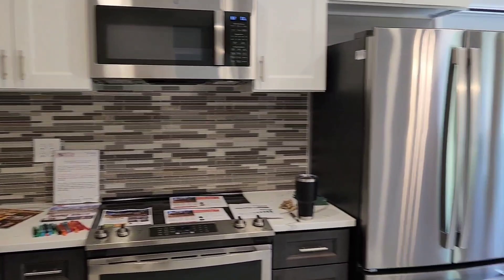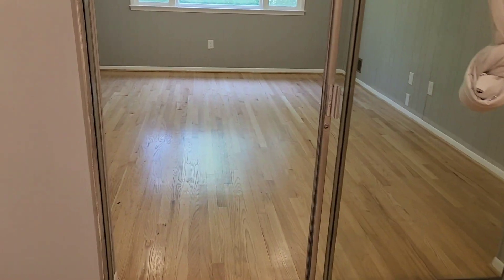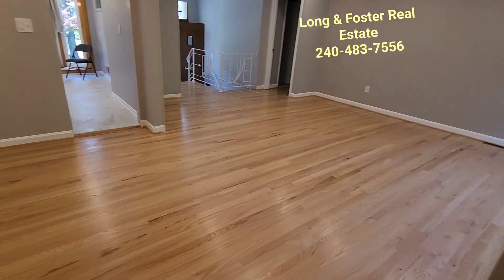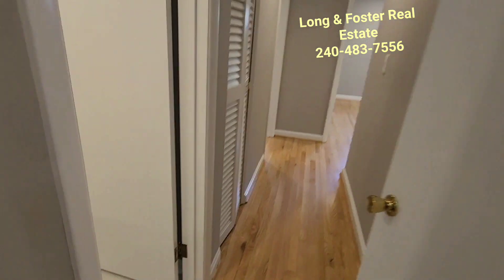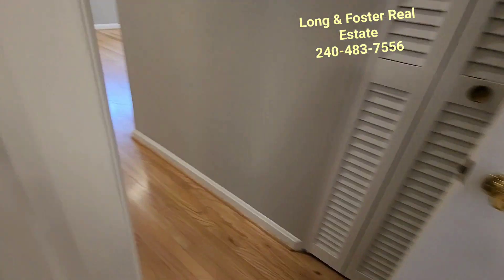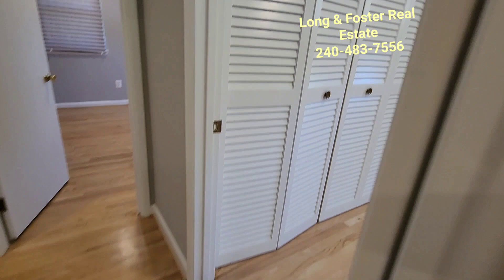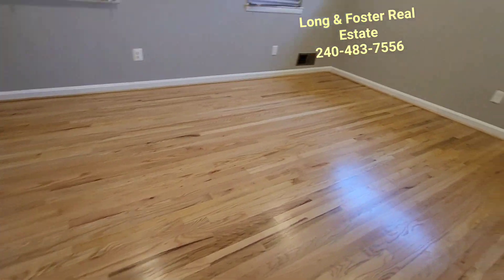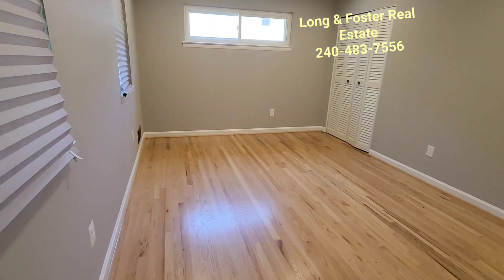What's my payment for a $650k house Today!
It all depends on your credit score, your down-payment,  taxes, and insurance.

based on 740 credit score
conventional loan
$32,500 down payment
Interest rate 6.99%
mortgage insurance $154
taxes $460
homeowners insurance $228
Total monthly payment. $4,946.47

This is just an estimate,  and you should consult with a lender.  Many factors could change this payment.